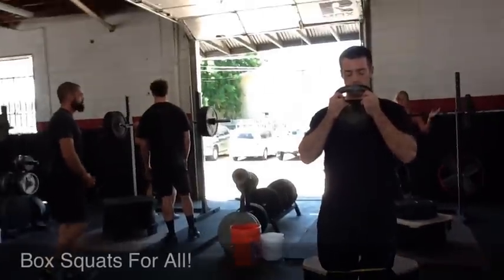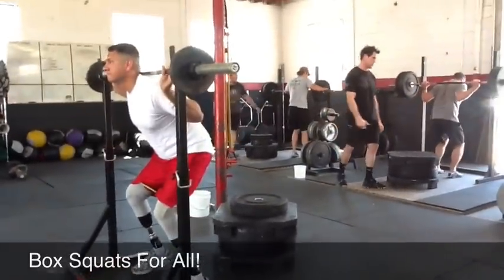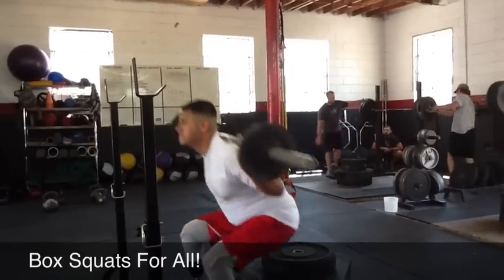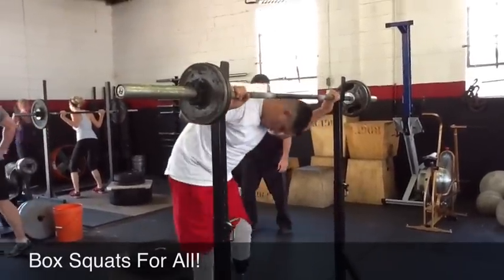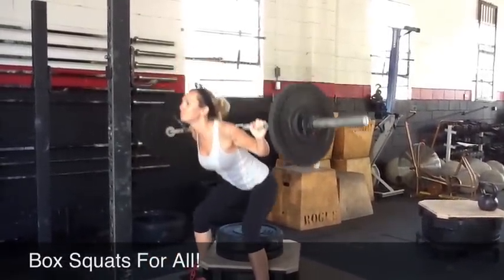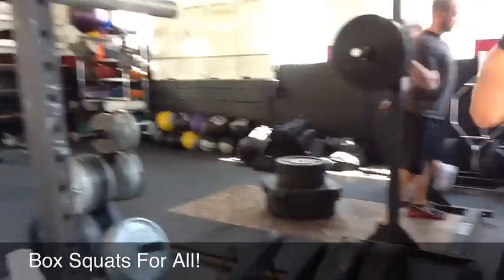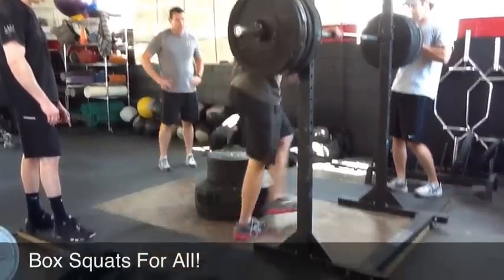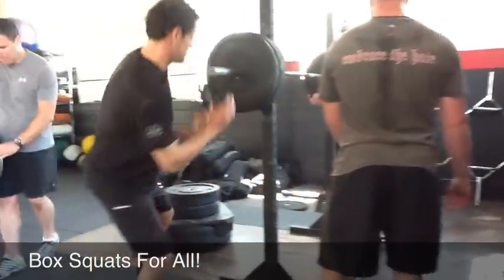Day 204 Of 365: Rewarding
A blog dedicated to bringing you the world of strength one day at a time.